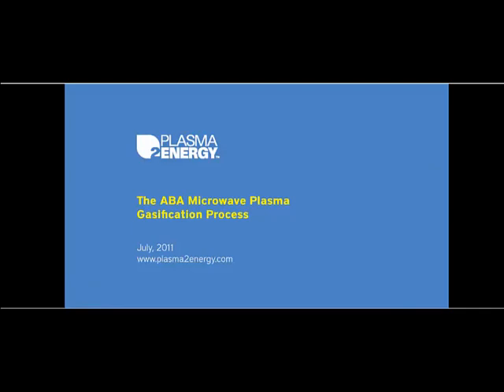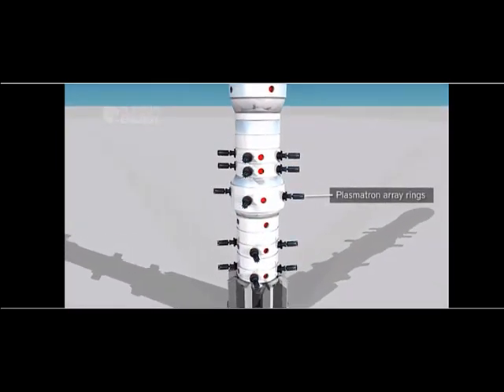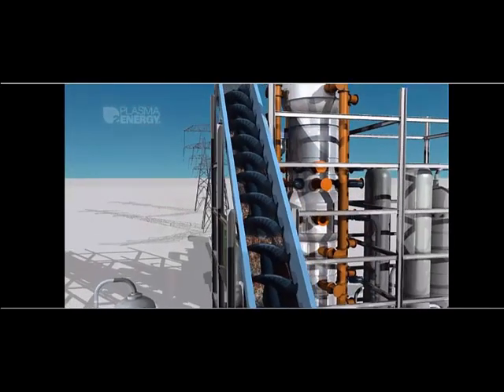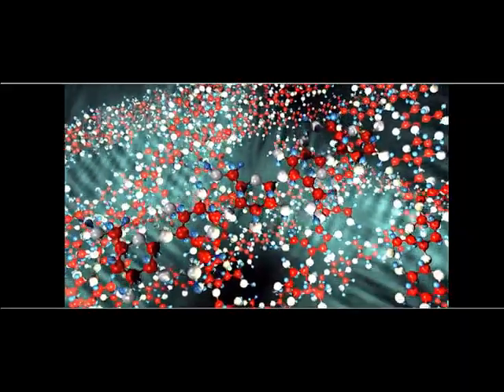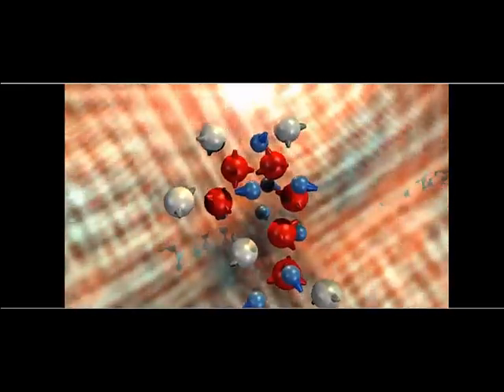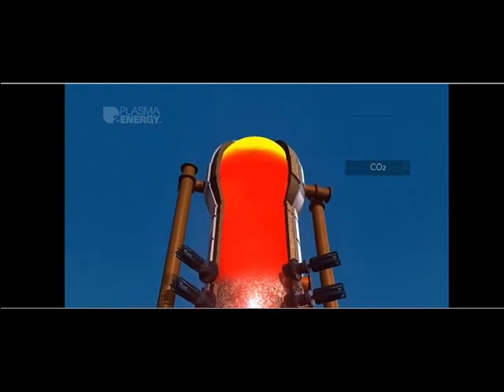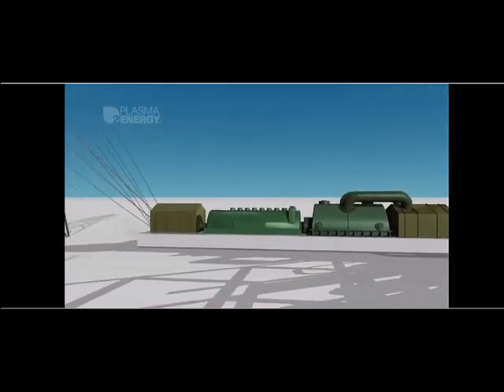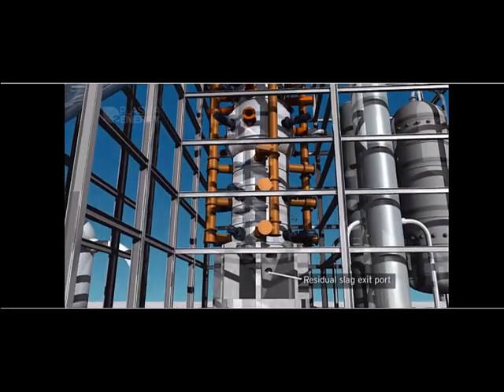Microwave plasma gasification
Is this technology well used in industry ?